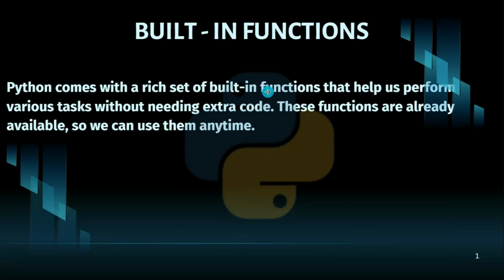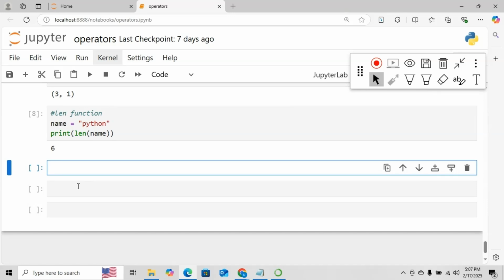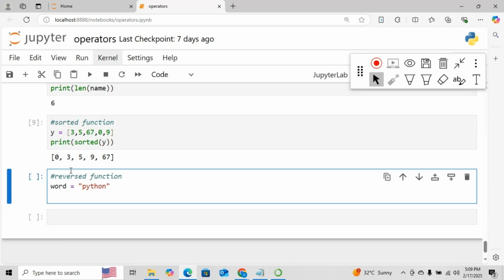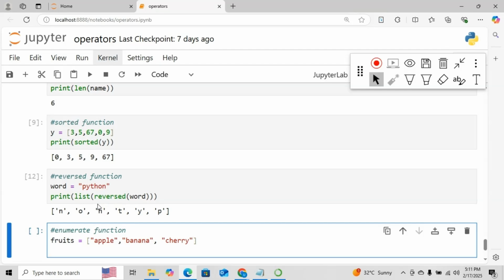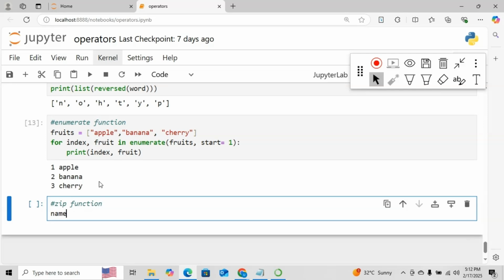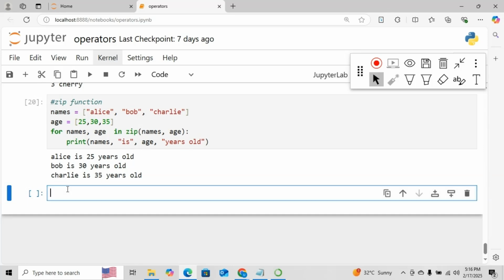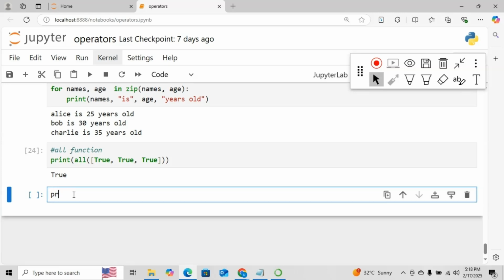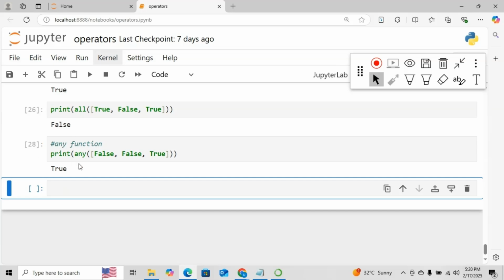Day 09 Python Series | Python for Data Analysis | python for beginners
📌 Day 9: Python Built-in Functions (Part 3) | 30-Day Python Series

Welcome to Day 9 of our 30-Day Python Series! 🚀 Today, we continue exploring Python's built-in functions in Part 3 of this topic. Built-in functions are essential for writing efficient and clean Python code, and in this session, we will dive deeper into some powerful ones!

🔥 What You’ll Learn in This Video:
✅ More advanced built-in functions in Python
✅ How to use them effectively in real-world coding

We're covering a new topic every day in this 30-day Python series, helping you master Python step by step.